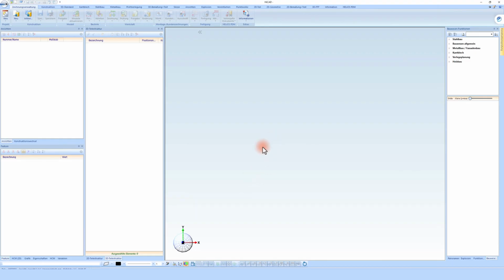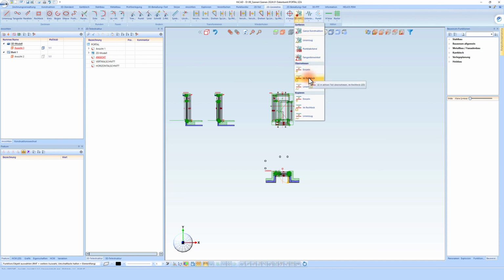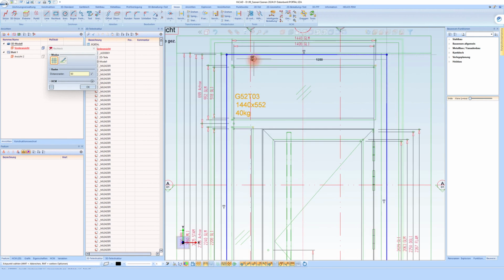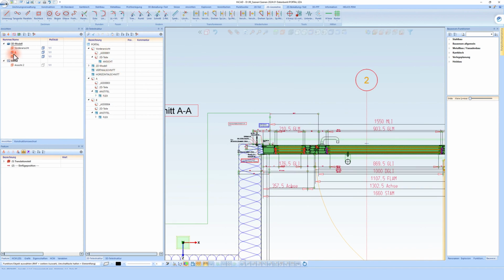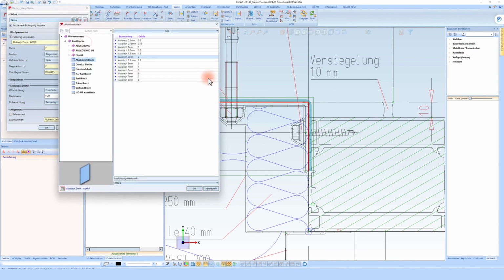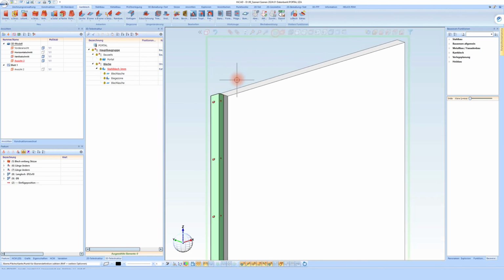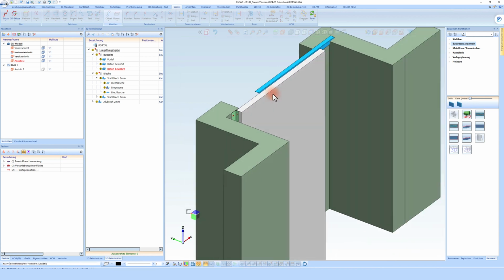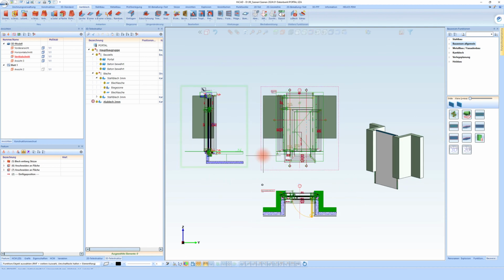HiCAD Hacks: Seamless DWG import and creation of precise workshop drawings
In this tutorial, I will guide you through the process of efficiently using HiCAD to import DWG files and create detailed shop drawings. Michael starts by loading a DWG file using drag-and-drop and specifically chooses to import it as a 2D design. He then shows how to take the various views and sections from the DWG file to create effective shop drawings. This includes creating views, editing sheets and integrating them into the overall view for optimized production planning.

Timestamps and steps:

[00:00 - 01:05] Introducing and importing a DWG file into HiCAD.
[01:06 - 02:30] Selecting the import options and checking the layouts within the DWG file.
[02:31 - 04:15] Creating and organizing new parts from the DWG layouts, including views and sections.
[04:16 - 06:00] Integrating the different views into the 2D part design and editing the elements to create a comprehensive shop drawing.
[06:01 - 07:45] Refining the views, creating sketches and modeling sheet metal from the views.
[07:46 - 10:00] Fine-tuning of the created parts, adaptation to the 3D view and final editing steps for the workshop drawing.

Exclusive tutorials: step-by-step guides to help you master complex functions and tools in HiCAD.
Tips & Tricks: Discover best practices and insider tips to optimize your workflow and become more productive.

Comprehensive tutorials: Deepen your knowledge of HiCAD with detailed tutorials on various features and modules.
you gain access to a community of experts and like-minded people who all share the same goal: to realize the full potential of HiCAD.

It's not just a resource, it's a place to learn, share and grow.